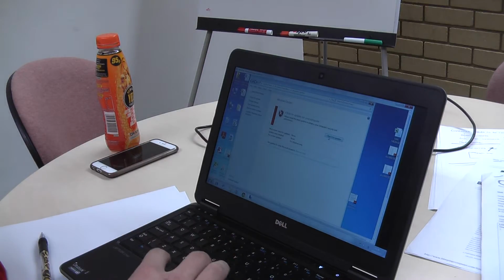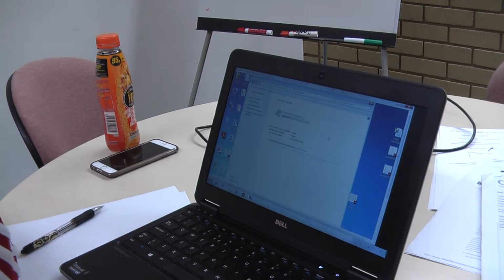Unit 328 Lo2 2,3 1,3 3,3 4 video 1